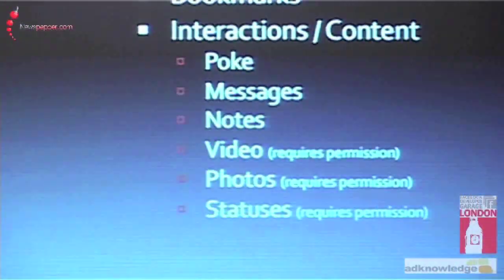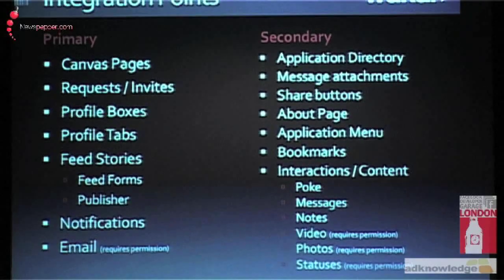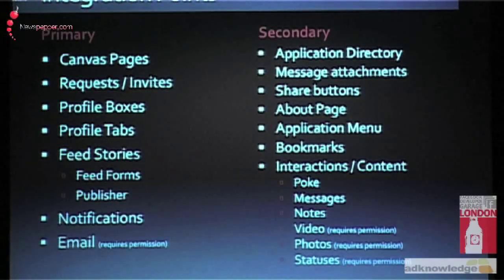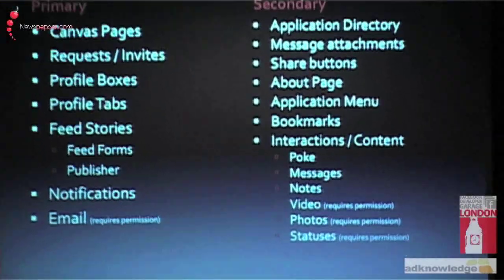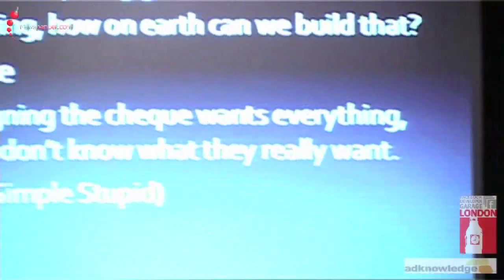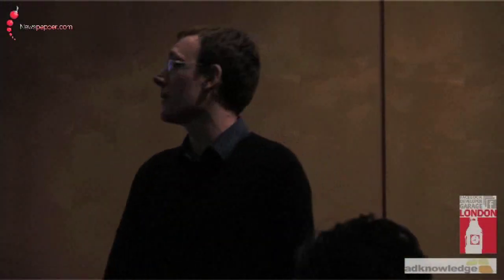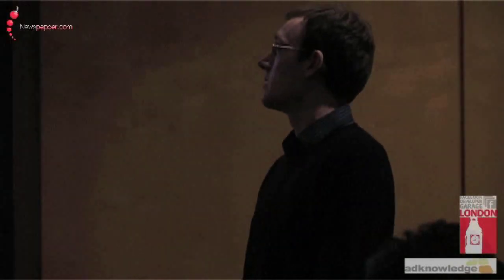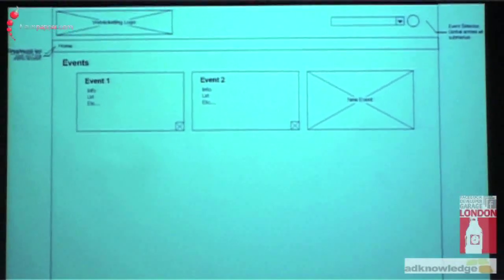Mat Clayton - Application Developer - Part 1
London Facebook Developers Garage Wednesday 11th February 2009